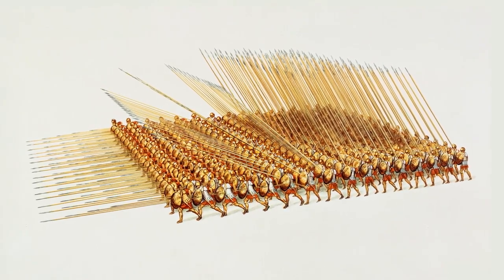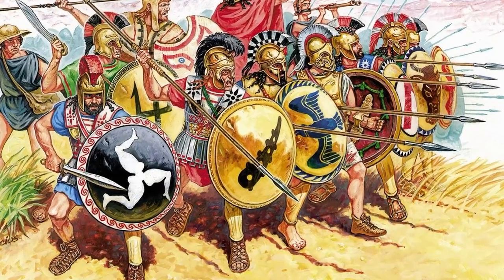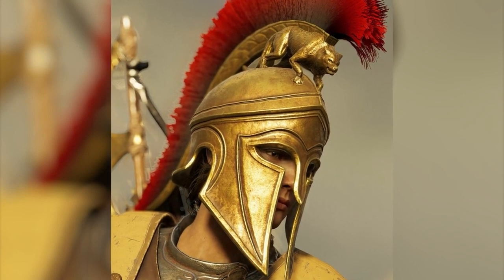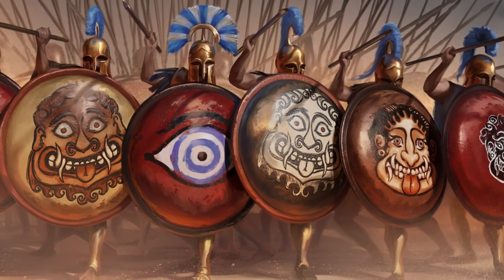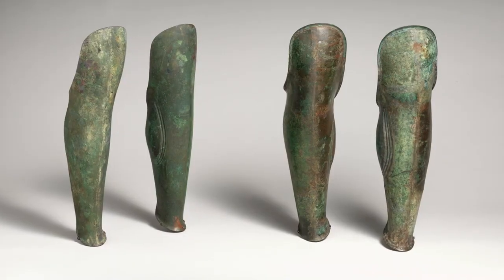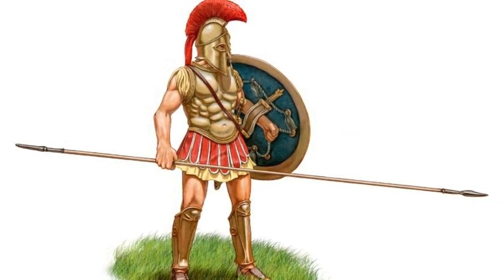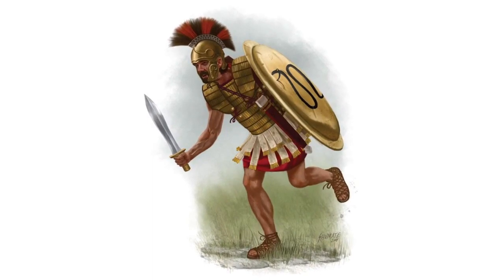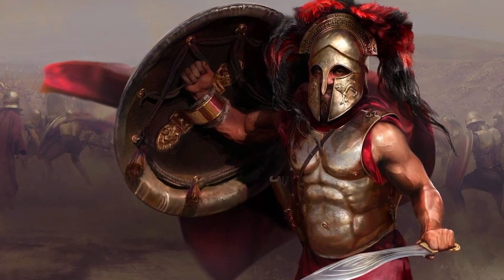ANCIENT GREEK HOPLITH. HOW MUCH WEIGHTED HIS ARMOR AND WEAPONS?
Almost all of us have heard about such a formation of the ancient Greek infantry as a phalanx, where the soldiers stood in a dense line and each covered with his shield, in addition to himself, also a comrade on the left. Depending on the length of the spears, the phalanx could attack the enemy in one or two lines at once.

In the films, the battle in such phalanxes looks like an easy task, feasible for anyone. However, was it really so? I propose today to calculate the total weight of the armor and weapons of the ancient Greek warriors, and then everyone will decide for himself whether he could fight for hours with such additional weight.